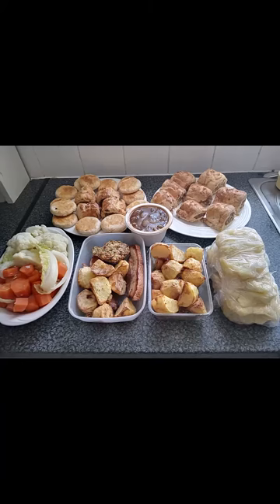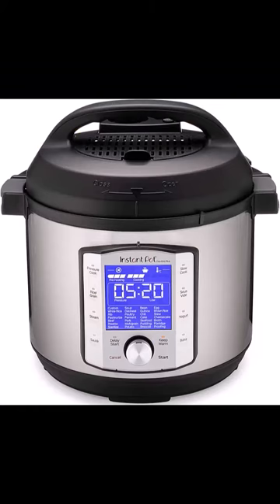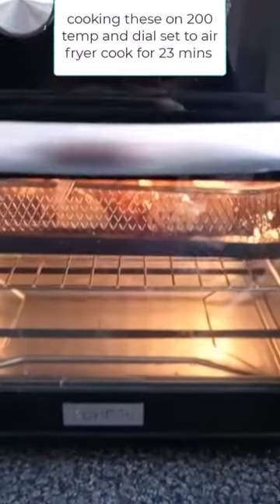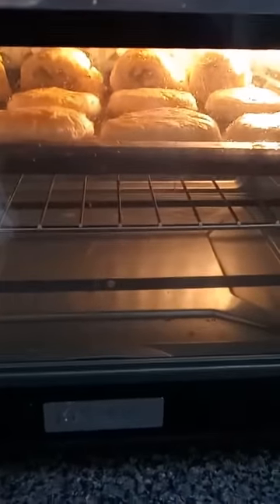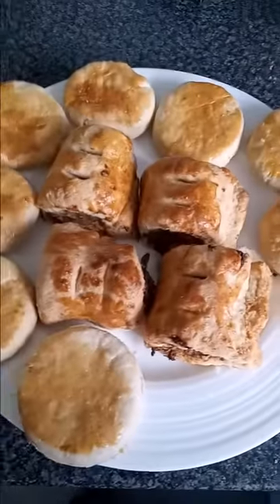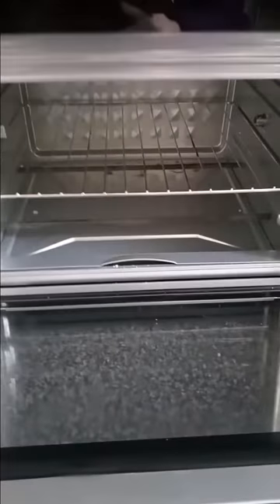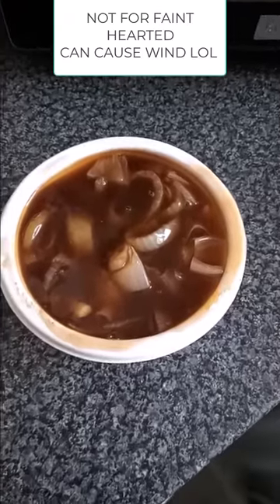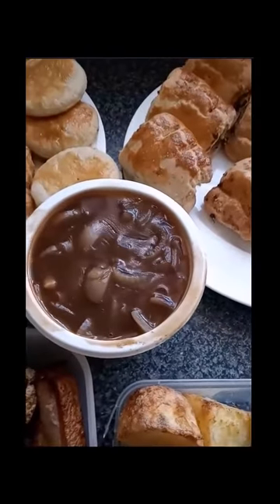FOHERE Air Fryer Oven 23L Mini Oven, Multi function Countertop Convection Oven with Rotisserie,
i have brought them both and highly recommend them bith
FOHERE Air Fryer Oven 23L Mini Oven, Multi-function Countertop Convection Oven with Rotisserie, Oil Free Cooking, Independent Temp Control for Energy Save, 6 Accessories & 100 Recipes, 1700W
Special feature  ⑥1700W high power, ⑤4 knobs is easy to use, ②360° air convection technology, ③23 L large capacity, ①6 mode function, ④6 free accessories⑥1700W high power, ⑤4 knobs is easy to use, ②360° air convection technology, ③23 L large capacity, ①6 mode function, ④6 free accessories
Product dimensions  41.5D x 41W x 37.5H centimetres
Colour  Black
• 🍪 【Delicious & Fast Cooking】Get the same crispy texture as deep-frying with 85% less oil. The high-speed fan of the air fryer oven realizes 360° high-speed rotation of convective hot air, evenly heating and locking moisture. And designed with an upper and lower independent temperature control element system, different functions control each independent element. Made the smallest power for the fastest cooking. Cooking 50% faster and saving 45% energy than normal oven.
• 🍕 【Multifunctional Air Fryer Oven】FOHERE Air Fryer Oven can completely replace air fryers and regular countertop ovens. It dehydrates, grills, air fries, bakes, broils, toasts and reheats. All your favorite foods can be cooked with one machine.
• 🍟【23L Large Family-Size】The 23L large capacity can hold 1-2kg of chicken,18 egg tarts,16 chicken wings,10 inch pizza, 1.5kg of French fries and 12 pieces of toast. The 3 layer design can make full use of the interior space of the toaster oven, cook multiple foods at once, and easily meet family dinners and parties.
• 🍗 【Simple & Safe】The air fryer oven adopts double-layer heat-insulating glass, surrounded by safety insulation strip, with durable anti-scalding handle. Internal light for easy viewing. 4 buttons can adjust the temperature range 80℃- 230℃. And designed with a 60-minute smart timer. All the desired function can be set with one button. Mechanical buttons are more durable and simple to use, even for the elderly.
• 🌹 【Free Accessories and Recipes】Included 6 free accessories:1X Rotisserie Spit Assembly, 1X Baking Rack, 1X Air Fryer Basket, 1X Baking Tray, 1X Rotisserie Removable Tool, 1X Crumb Tray. 100 recipes also comes with.
Instant Pot Duo Evo Plus 10-in-1, 5.7L Electric Pressure Cooker, Sterilizer, Slow Cooker, Rice Cooker, Grain Maker, Steamer, Sauté, Yogurt Maker, Sous Vide, Bake, and Warmer 220V, Stainless Steel
Brand  Instant Pot
Closure type  Outer Lid, Inner Lid
Colour  Stainless Steel
Finish type  Chrome
Product dimensions  12.7D x 13W x 12.8H centimetres
Special feature  Programmable
Power / Wattage  1200 watts
Voltage  220
• THE SIMPLEST YET MOST CUSTOMISABLE OF INSTANT POTS. Even more enhancements for optimum pressure cooking experience with new cooking progress indicator, self sealing lid, easy grip nonslip handles, hob friendly inner pot and improved steam diffuser for easy pressure release
• COOKS EVEN FASTER THAN EVER, ALLOWING YOU TIME FOR OTHER THINGS! Create tasty, healthy meals up to 70% faster than traditional oven or hob recipes - from Sautéing vegetables in five minutes to cooking a whole chicken in 20. New quick cool technology for faster pressure release
• FULLY CUSTOMISABLE TO ENSURE CONSISTENCY OF YOUR FAVOURITE DISHES. 48 customisable preset options for soups, beans, rice, ribs and more taking the guesswork out of cooking to ensure optimum results everytime
• BRINGING "OUT OF HOME" DINING, BACK INTO YOUR OWN KITCHEN - Settings as sous vide and bake, make preparing chef-quality entrees and desserts easy, and the generous 5.7L capacity means you can cook up to 6 portions at one time for dinner party success
• 1000S OF RECIPES! The free Instant Brands Connect App is loaded with hundreds of recipes for any cuisine to get you started on your Instant Pot Adventure. And over 23000 home cooks and foodies in our dedicated Instant Pot UK Facebook Community who actively share questions, answers and dish inspiration too
• WHATS IN THE BOX: steam rack, spare sealing ring